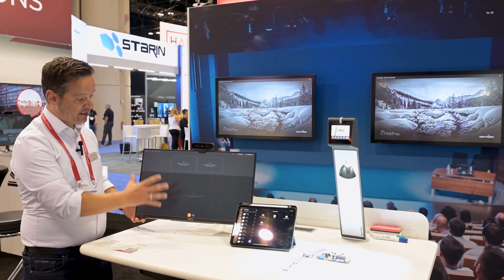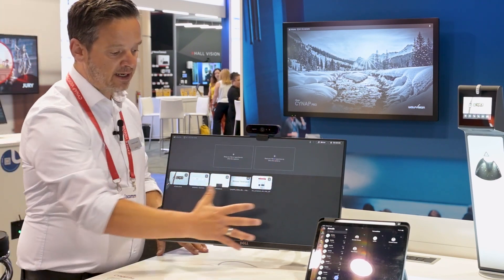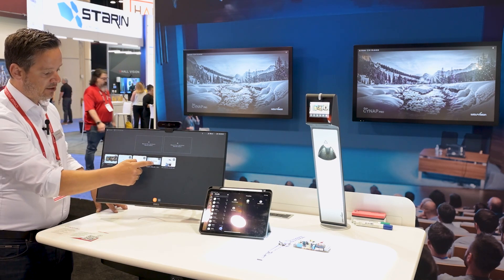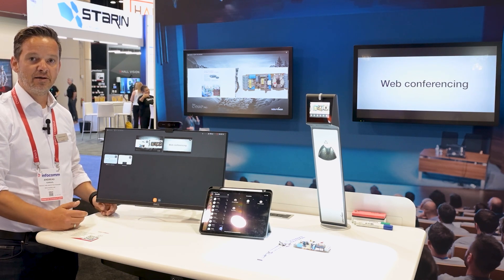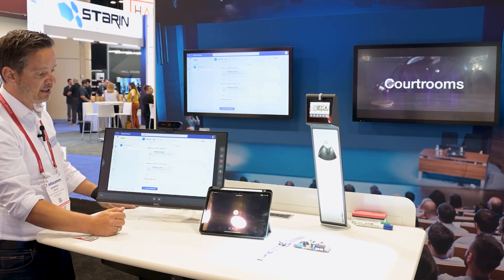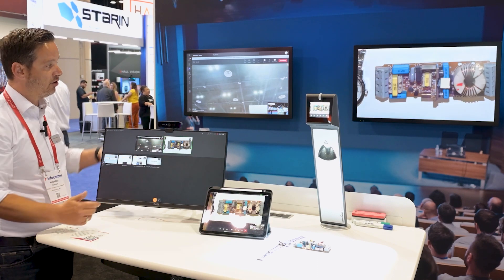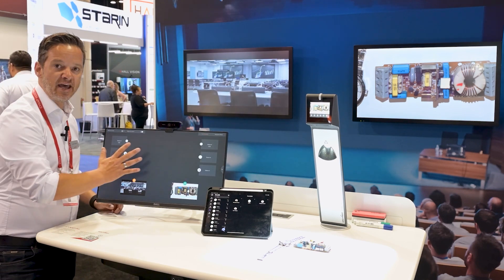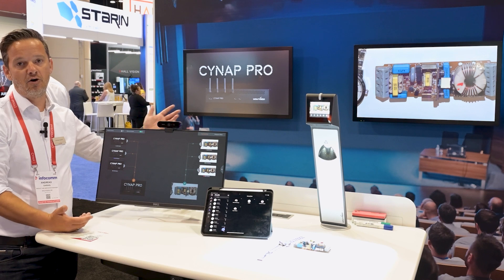vSolution Composer: Dual screen content control for WolfVision Cynap Pro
The vSolution COMPOSER (dual screen content management) feature for Cynap Pro now allows presenters to prepare and view content on a connected preview screen before dragging and dropping it onto either the left or right-hand main display screen when required during presentations.